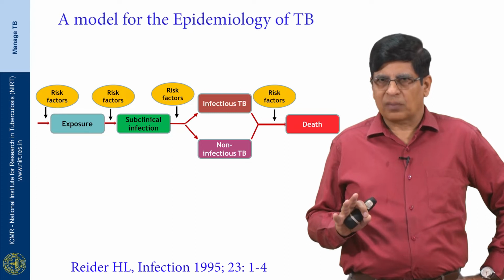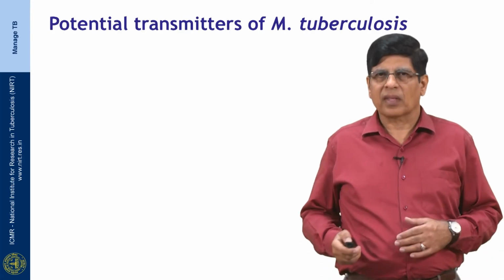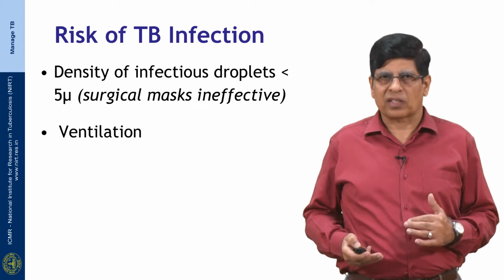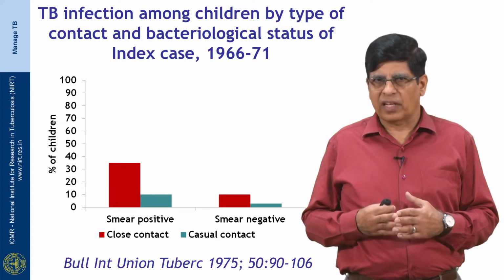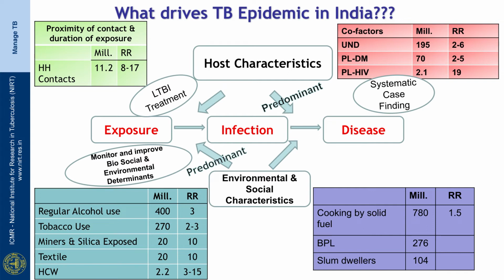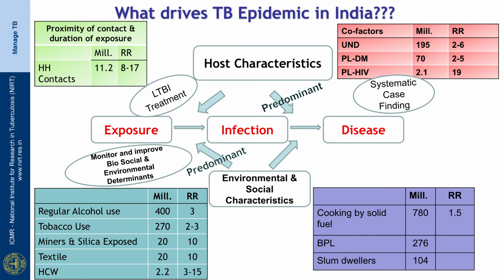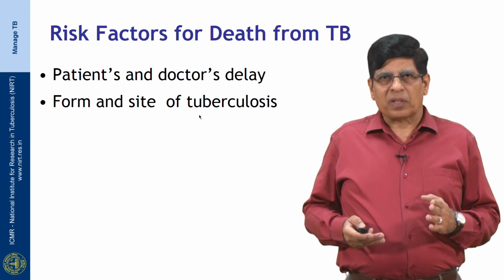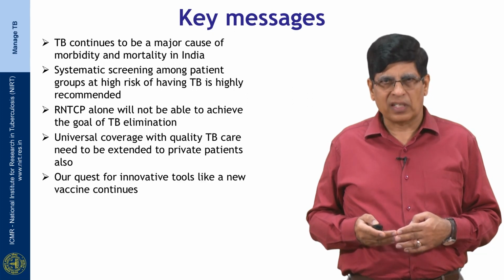The Epidemiology of Tuberculosis